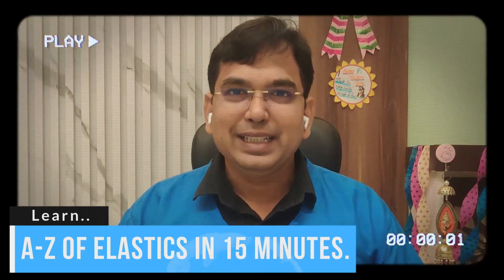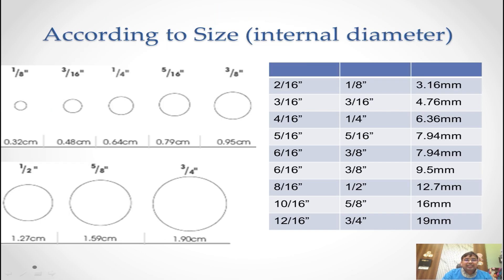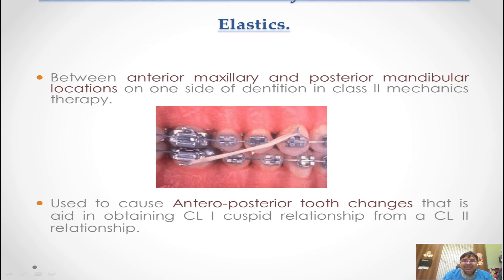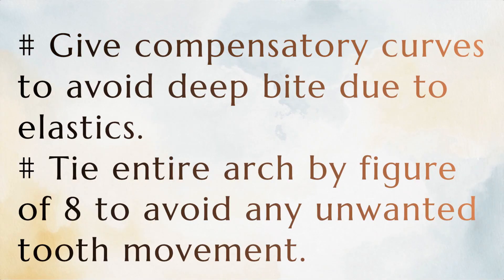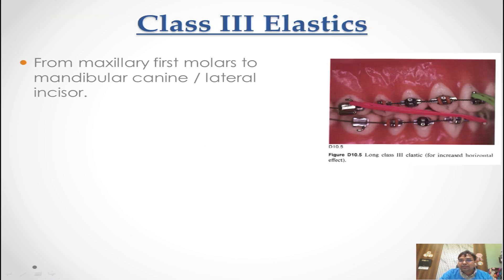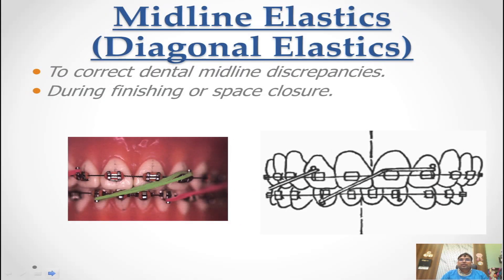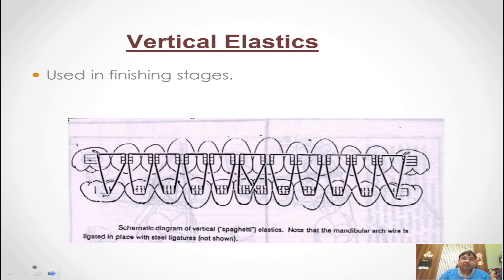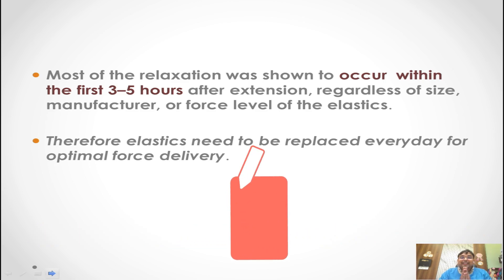A-Z of Elastics in Orthodontics. Mid-line I Occlusion Settling; Class II & Class III, Box & Triangle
Confused about elastics with your braces? Dr. Ram breaks down everything you need to know in this easy-to-understand video. Learn about the different types of elastics, how to wear them correctly, and why they're so important for your treatment.
Struggling with your braces elastics? You're not alone! In this video, Dr. Ram, an experienced orthodontist, answers all your questions about elastics.
Dr Ram is a TOP RANKER Orthodontist from MAIDS, Delhi *(Maulana Azad Institute of Dental Sciences, India's No 1 Dental College/Hospital)
1. Dental/Braces Treatment. Re-treatment. Cross checking progress of treatment.
2. Queries of patients undergoing Braces Treatment.
3. Dental problems.
4. Patients not satisfied with dental treatment and want re-treatment.
5. Dental students/Post graduate who want to learn Ortho - Theory & Clinical Work.
6. Graduate doctors for Orthodontic MCQs which they are not able to understand.